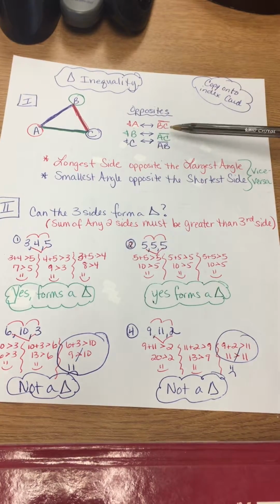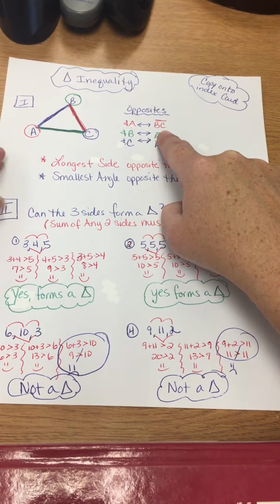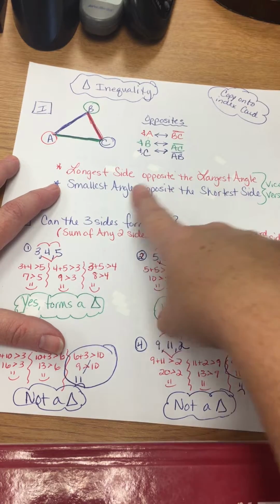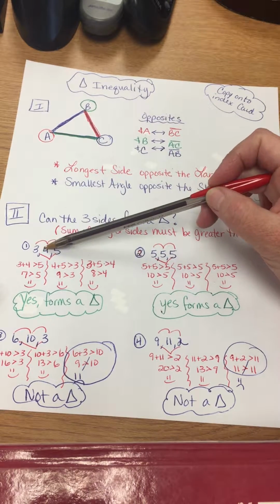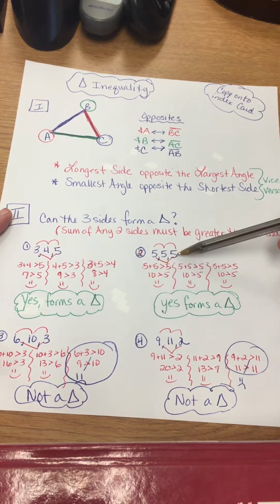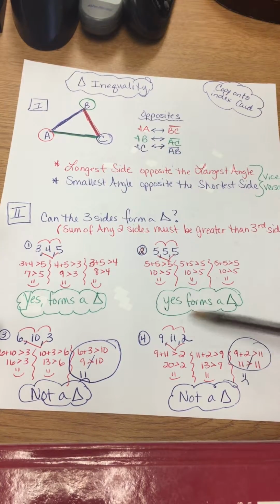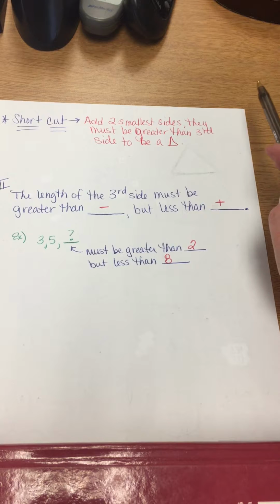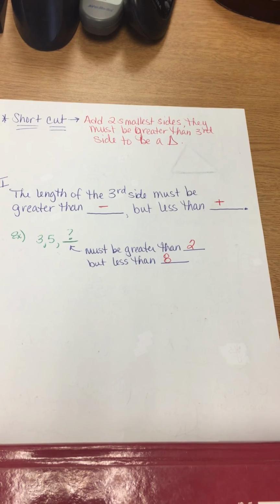Triangle Inequality index card rules ACC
This video is an explanation of the triangle inequality rules you are to copy onto the index card.